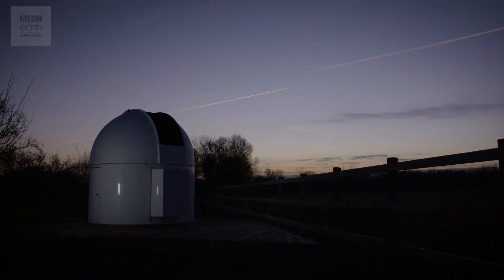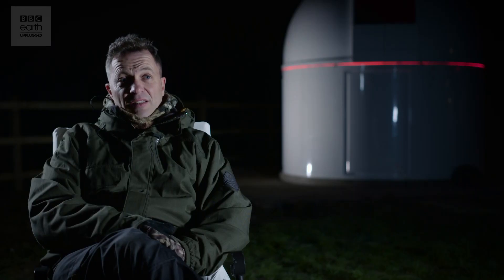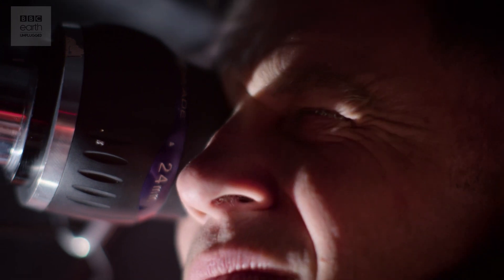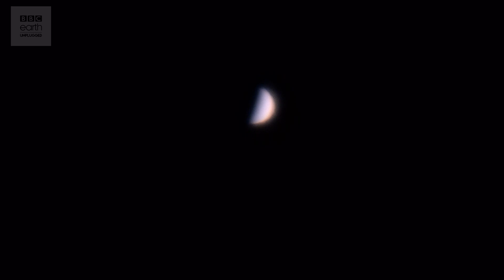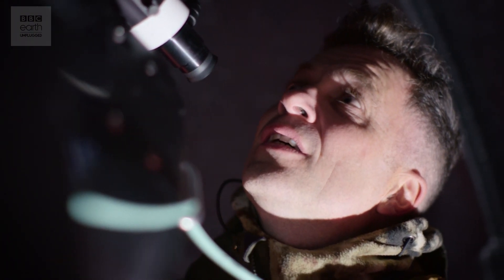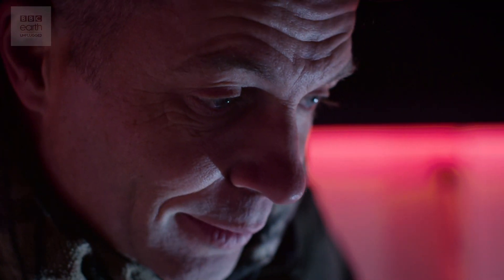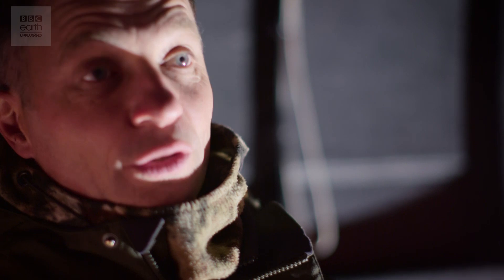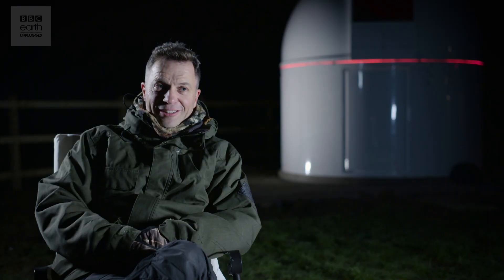Staring at Mountains On The Moon | BBC Earth Explore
Mark Payne-Gill shares his passion for staring into space and explains how he fell in love with telescopes and filming mountains on the moon. Mark also talks about his path to becoming one of the best natural history cameramen in the world.

Want to share your views with the team behind BBC Earth and win prizes?